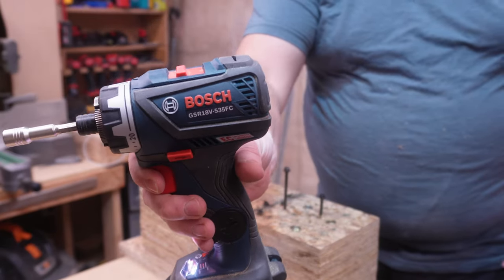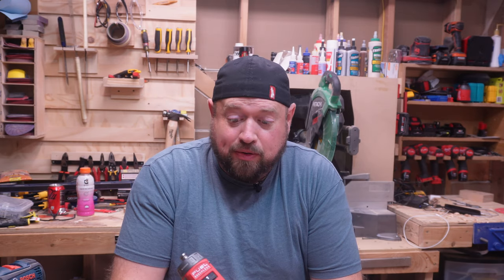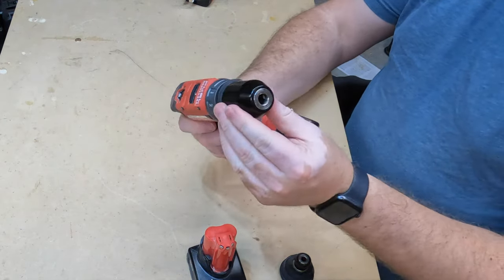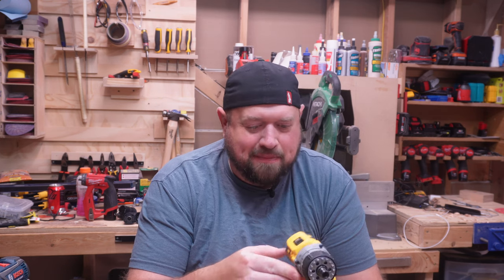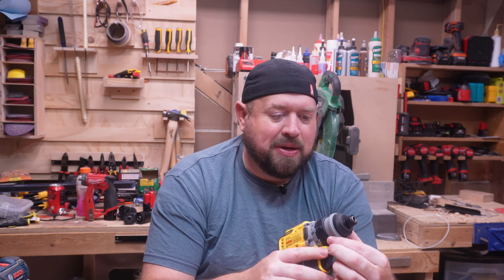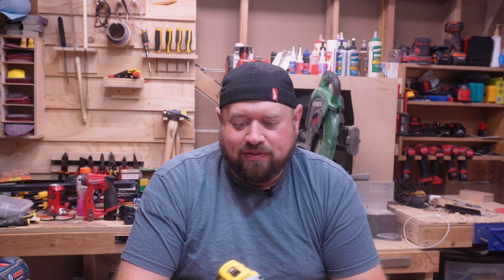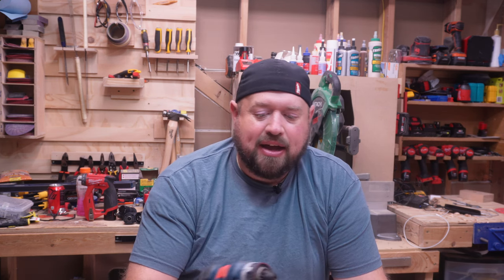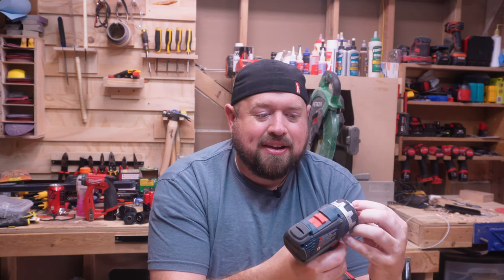Major Disappointment!!!! Milwaukee, DeWalt and Bosch Multi-chuck Drill Drivers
I was excited to do a video about multi-chuck drills but during the filming, one developed an awful smell and one ended up smoking?  So which was the only one that didn't truly disappoint?